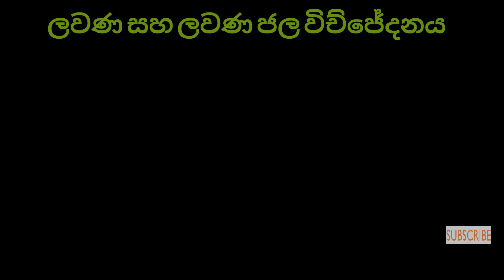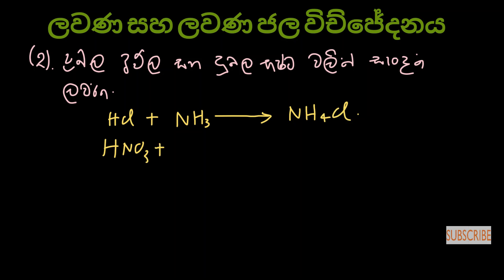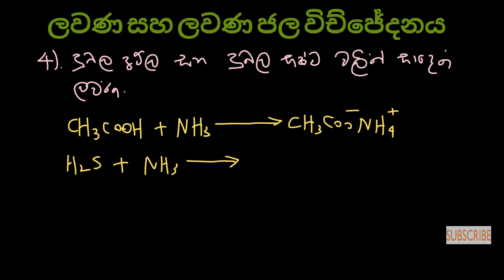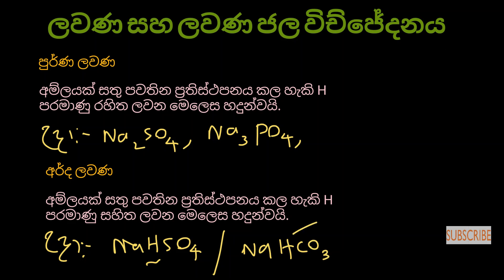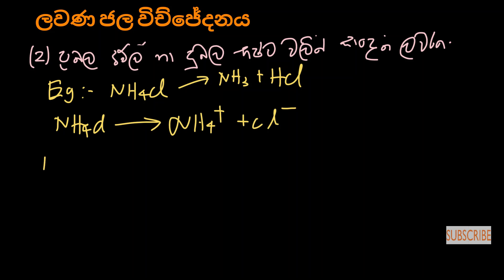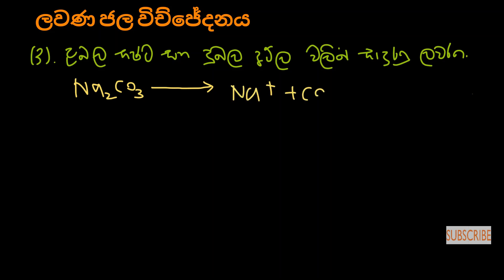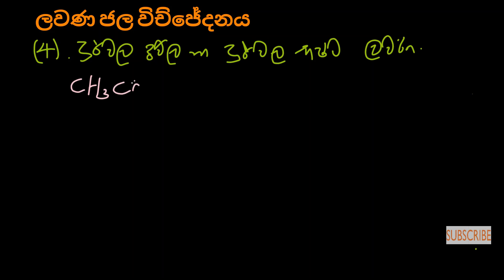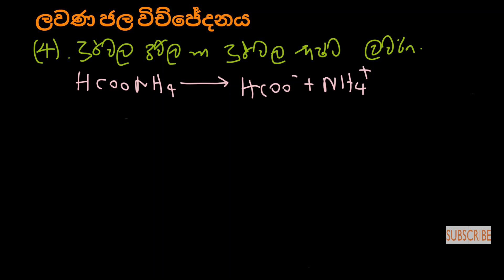ලවණ -ලවණ ජල විච්ඡේදනය theory ඔක්කෝම | PH lessons | Physical chemistry in Sinhalese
ලවණ -ලවණ ජල විච්ඡේදනය ඔක්කෝම මේ Video  එකේන් කතා කරමු.

I teach physics chemistry and maths in this channel.
I graduated in 2019 from University of Moratuwa in Sri Lanka from mechanical engineering Department.I have 3A passes in GCE Al Exam in 2013.